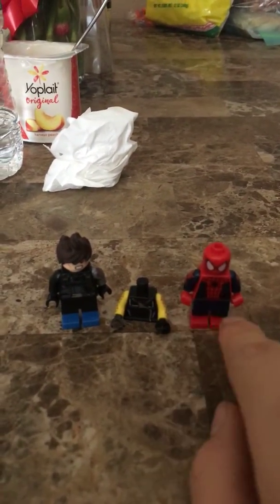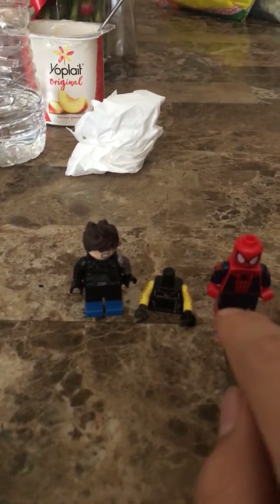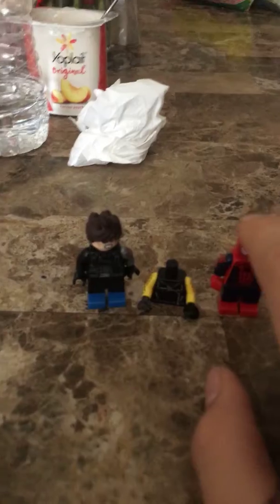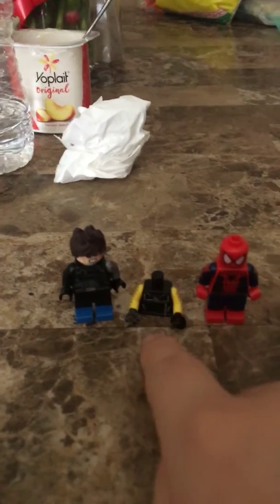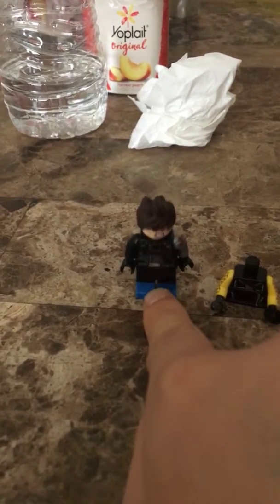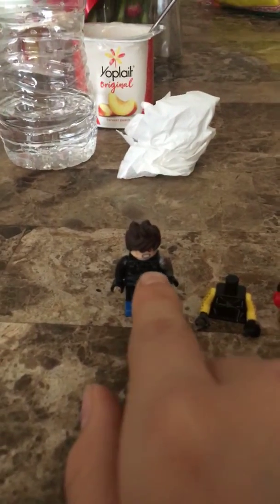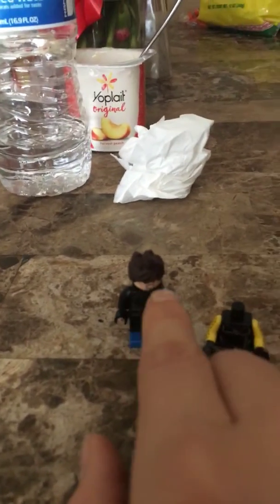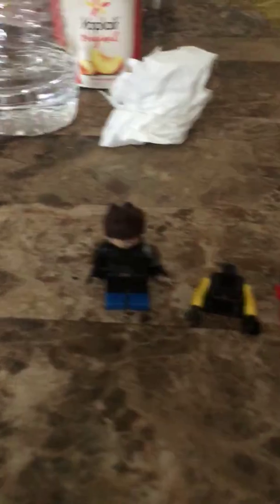My custom lego minifigures part 2